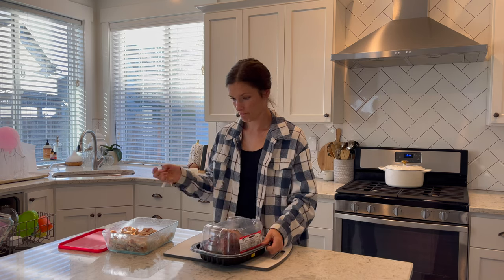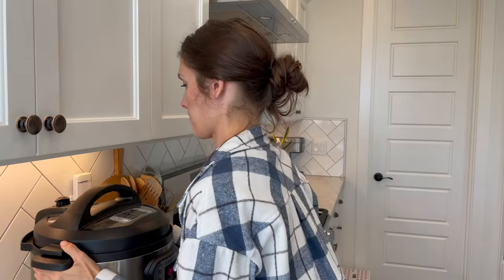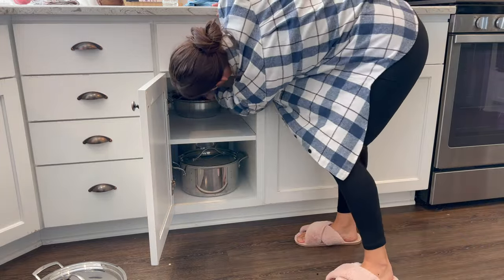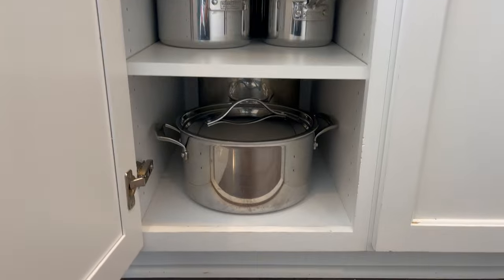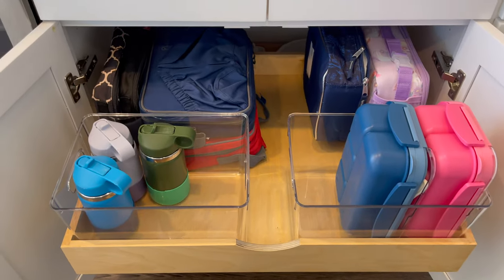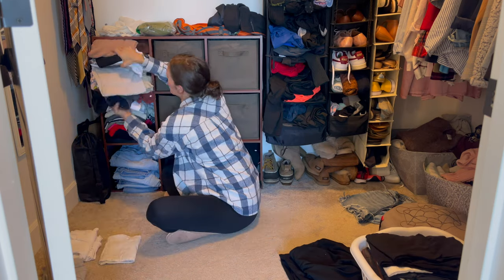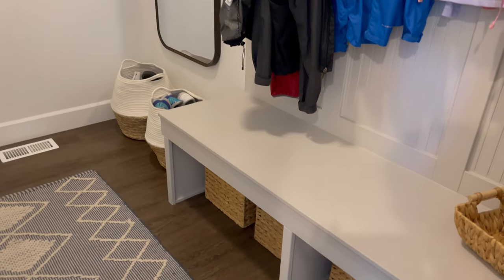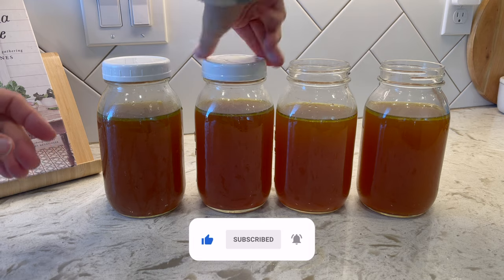CLEAN AND ORGANIZE WITH ME! FALL CLOSET PURGE | HOMEMADE BONE BROTH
Hi Everyone! I am going to clean and organize! I need to organize some areas of my kitchen, do a fall closet purge and organization, plus I am making a homemade bone broth! I hope that this video gives you some cleaning and organization motivation!
LET'S GO!

AMAZON LINKS
Microfiber Cleaning Cloths
Thieves Cleaner
Dawn Powerwash
Scrub Daddy 3 Pack
Glass Spray Bottle
6 QT Instant Pot
Blue Shacket
Kitchen Organization Bins